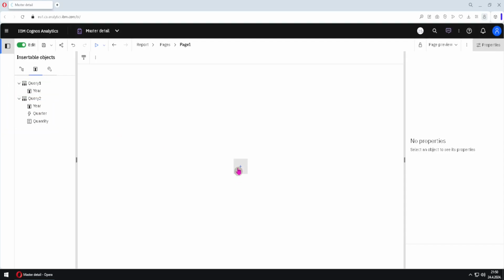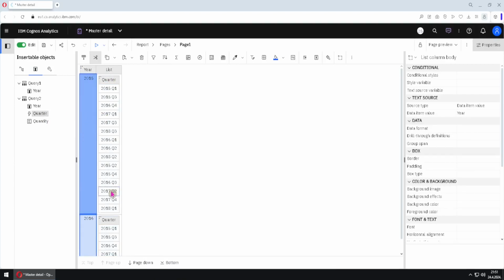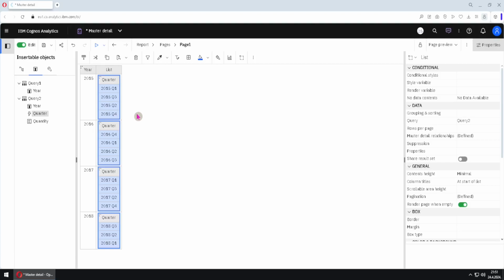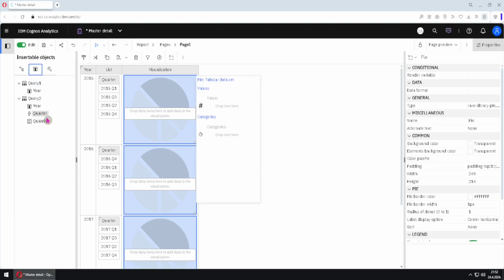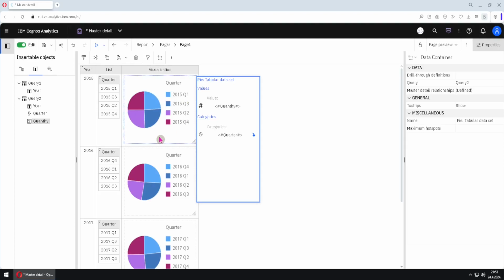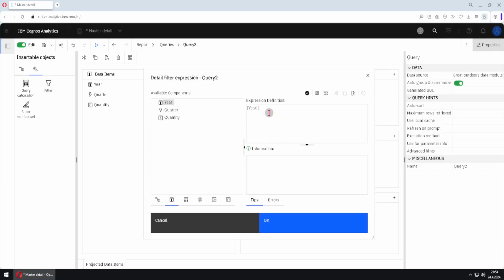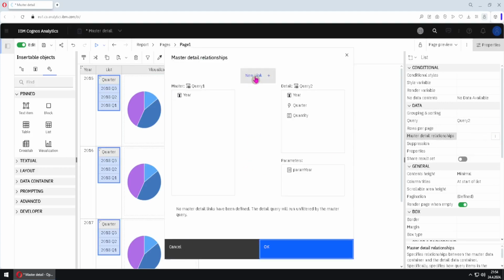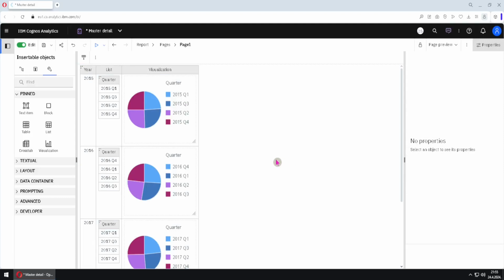610 Cognos - Master detail relationship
A master detail relationship is a way to embed report objects within a list. A master detail relationship creates a link between a parent list and a nested object.